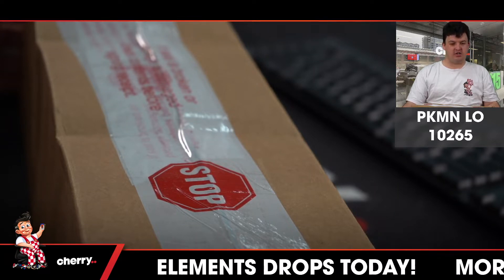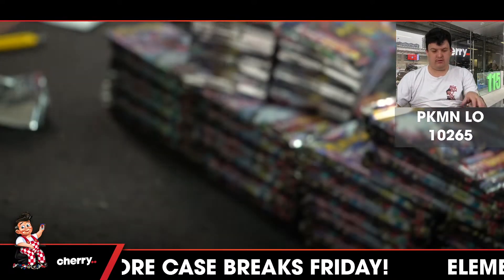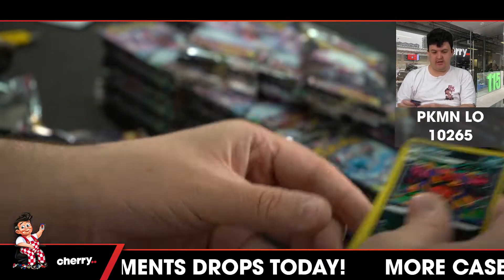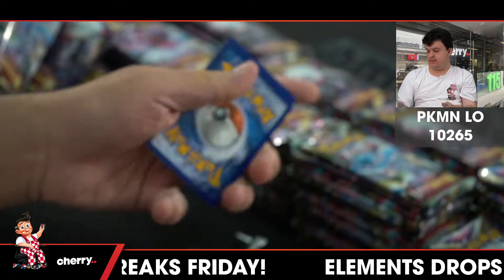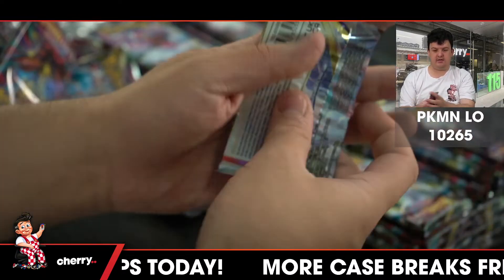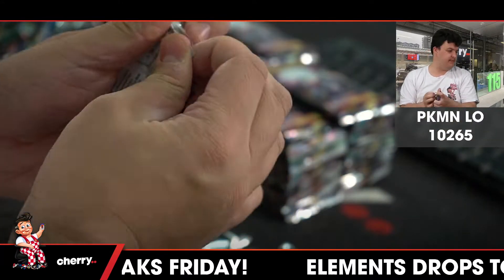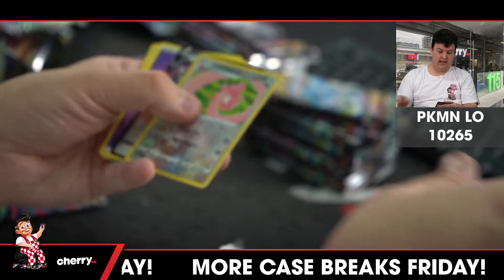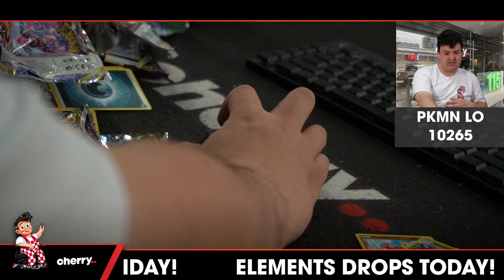Pokémon Sword and Shield Lost Origin 6-Box Break #10265 - Random Type - Sep 29 (12pm)